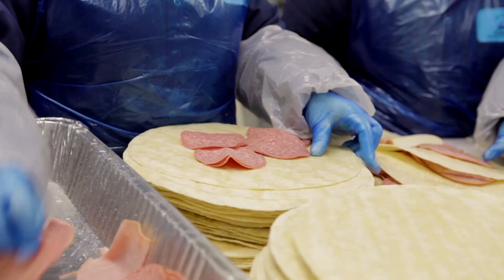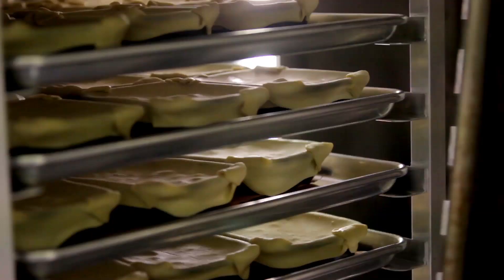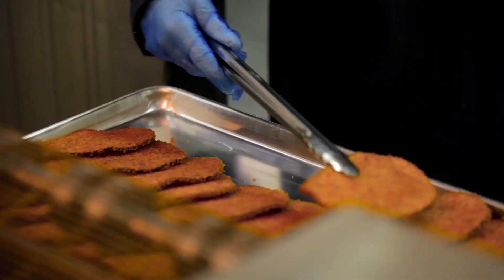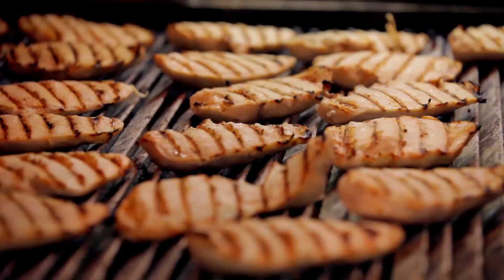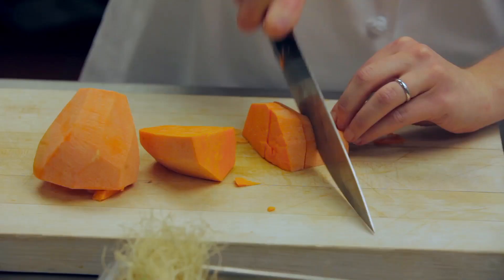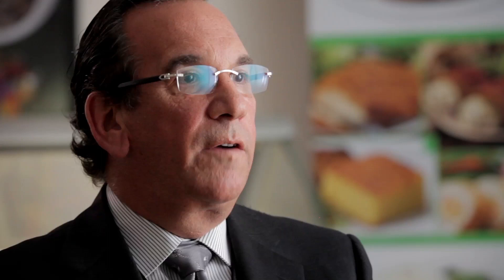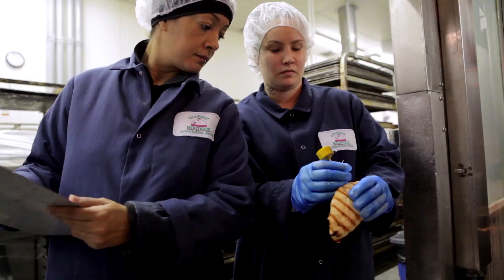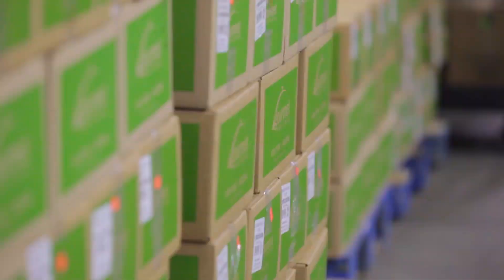Gourmet Boutique Corporate Video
Learn why Gourmet Boutique is the leading manufacturer of high quality specialty foods and is the natural choice in offering our customers the absolute finest foods available.